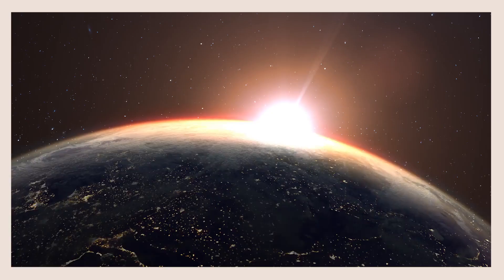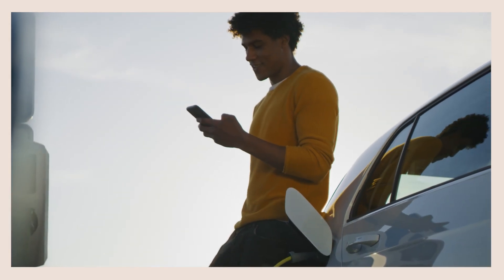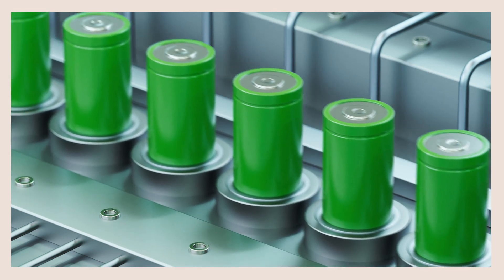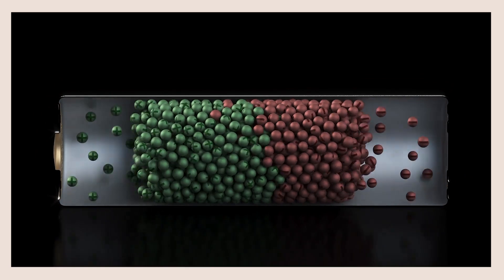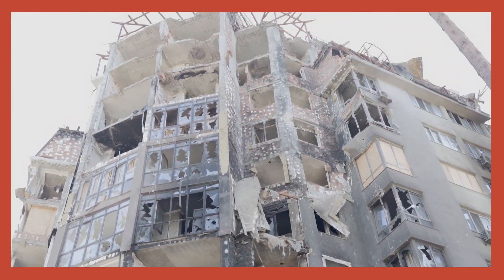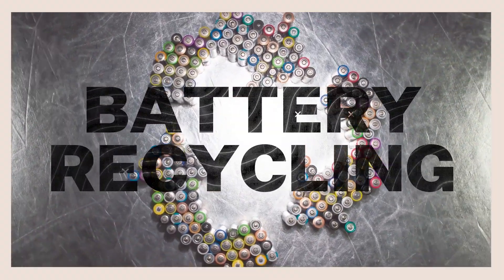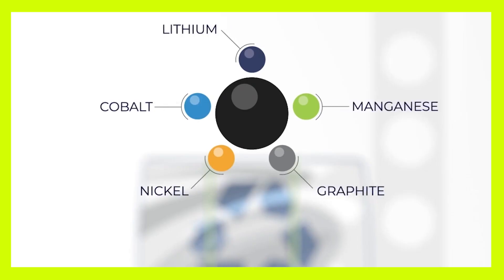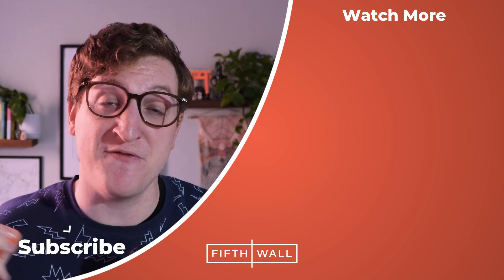How Battery Technology Moves The World Toward A Greener Future | Fifth Wall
Energy storage is the key to achieving high levels of renewable energy on the grid and powering our homes, communities and transportation. Through long duration energy storage, we can transition towards net zero power in an affordable, reliable and efficient way. So what is the future of our prime energy storage method - batteries?

Statements and opinions herein are not necessarily those of Fifth Wall and Fifth Wall makes no representation or assurance that forward looking statements, forecasts or projections are correct, will be achieved. Recipients of this information should not treat it as tax, regulatory, accounting, legal, investment or any other advice, and it should not be relied on as such. Nothing herein constitutes an offer to sell or solicitation of an offer to buy investment interests in any Fifth Wall managed vehicle.